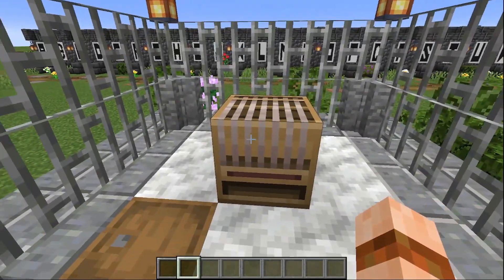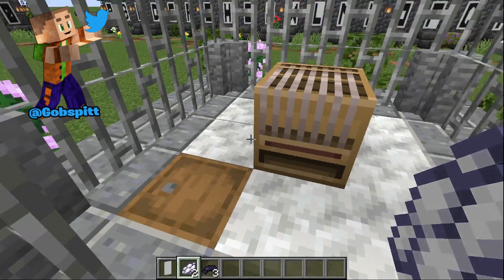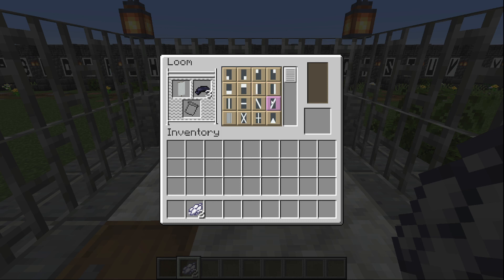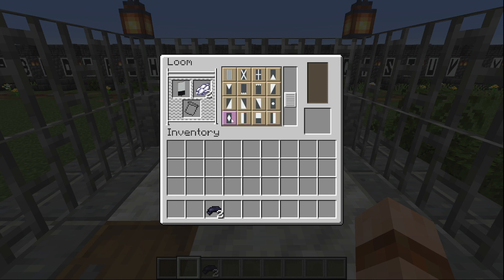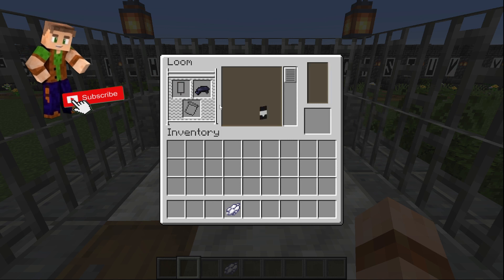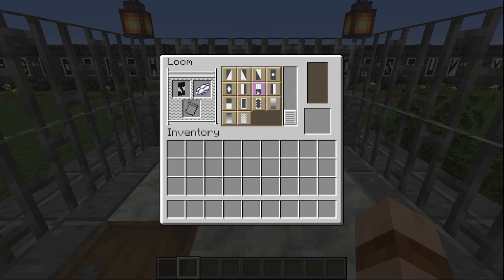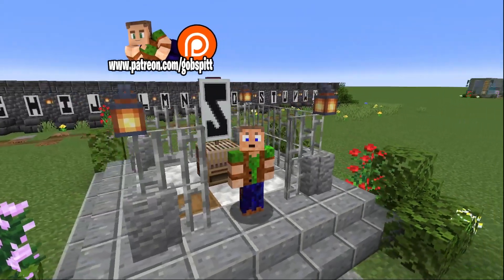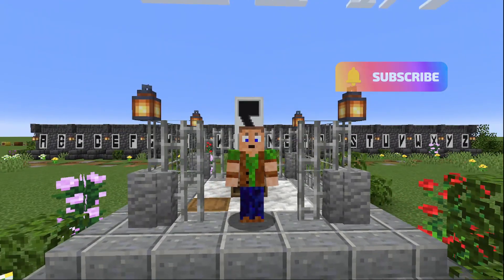Gob’s Quickies - Minecraft Tutorial - How to make Numeral Banners - The Number 5!!!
Welcome to Gob's Quickies! A MineCraft Tutorial series that has how to tips on build's, activities and adventures in this wonderful game of MineCraft.

This video shows you how to make a number '5’ banner which you can use in your builds!!

This was recorded in Java 1.19.3

Parts of this video may have been created using ReplayMod for aerial/cinematic views.

• Battle_Crowd_Celebrate_Stutter
• Upside_Down